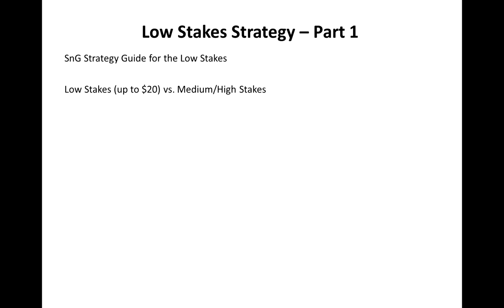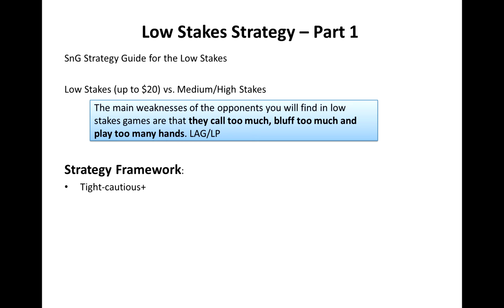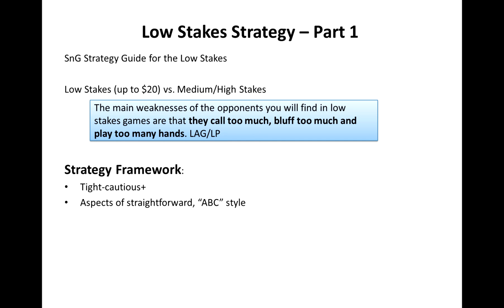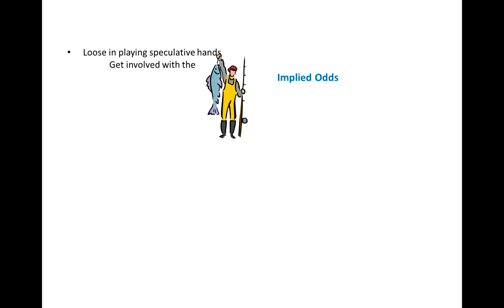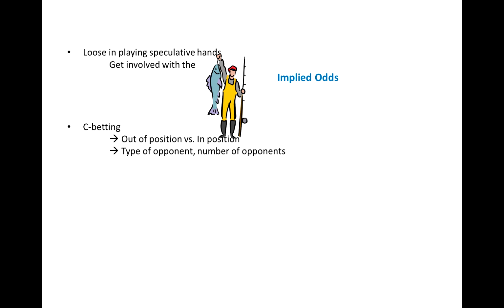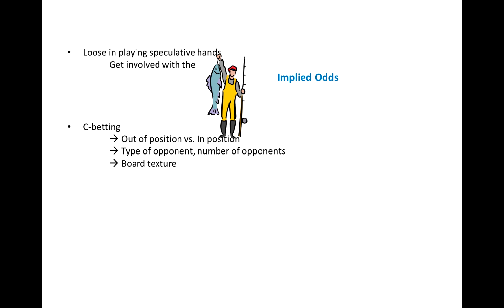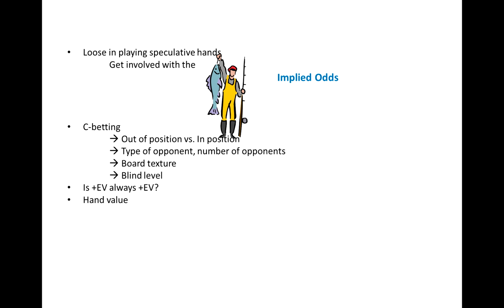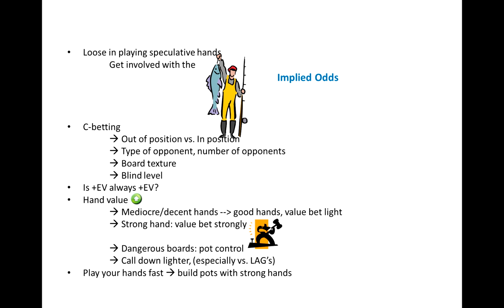Low Stakes Strategy Part 1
Low stakes strategy video series part 1: introduction. This video series is part of the book 'Crushing Low Stakes Poker Volume 1: Strategy', available